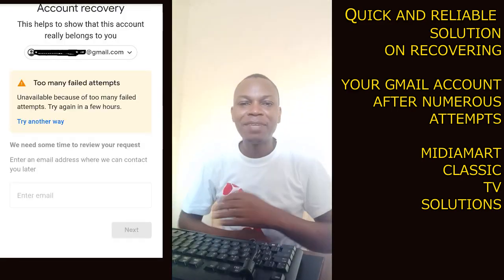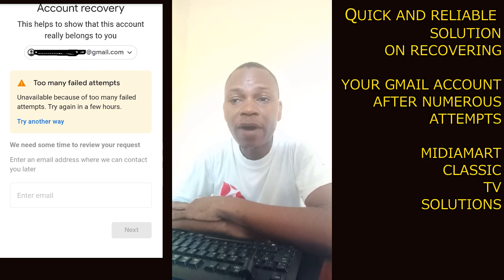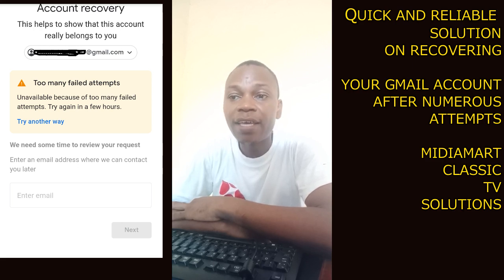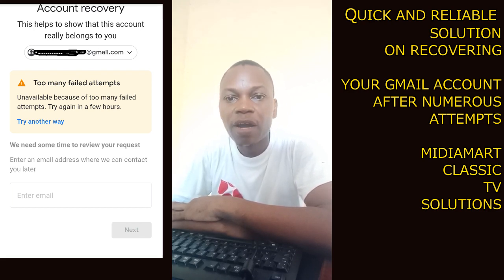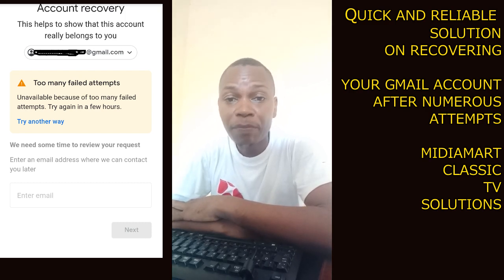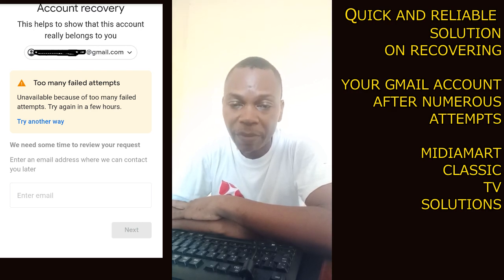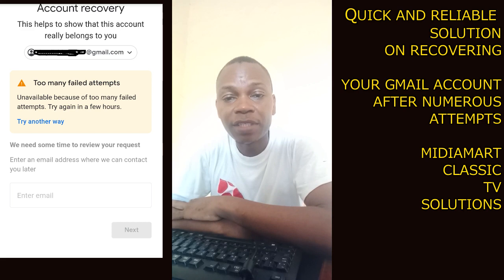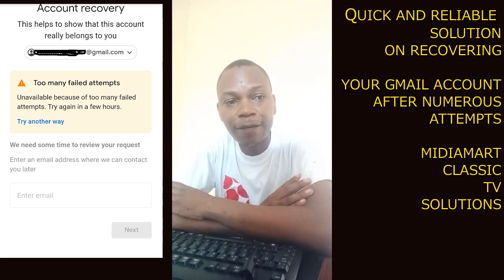Too many failed attempts Gmail Solution in English | Google recovery Solution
This video Tutorial will help you recover your gmail/google account after so many failed attempts. Watch the video to the end for more knowledge.